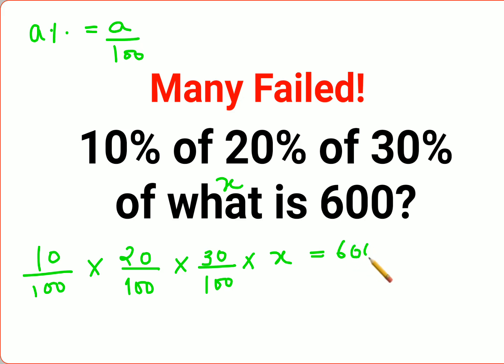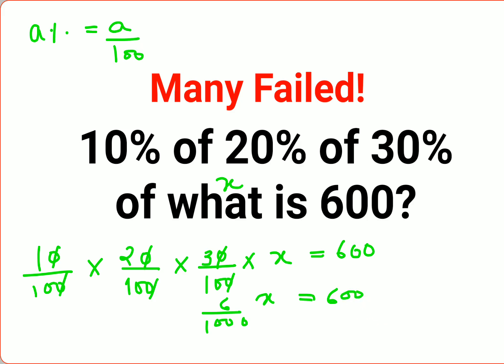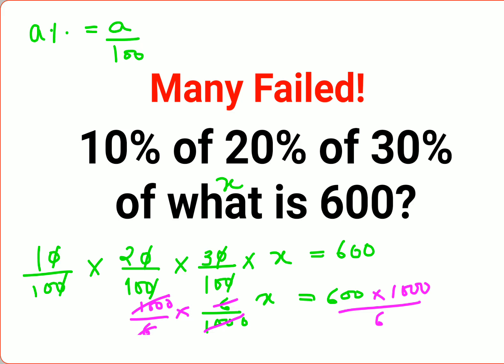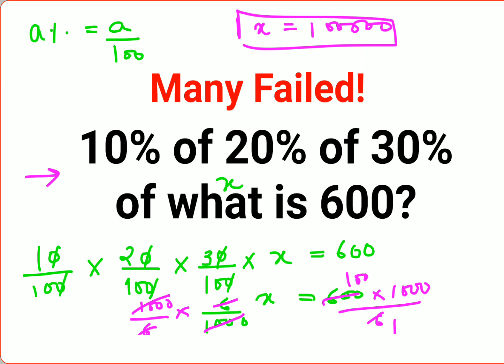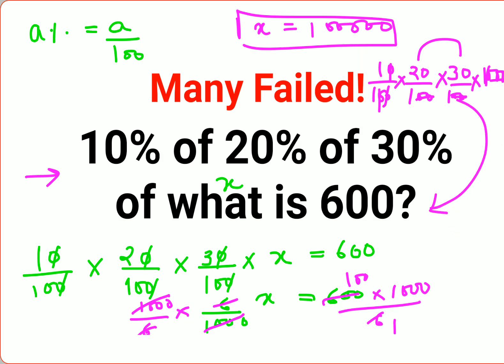10% of 20% of 30% of what is 600? Many failed to do it! A nice math test problem!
10% of 20% of 30% of what is 600? Many failed to do it! A nice math test problem!

If 7% of a number is 700 then 100% is? Many failed to do! Israeli Math Olympiad

factorial expressions
exponential factorial
0 factorial
5 factorial
9 factorial
1 factorial
7 factorial
2 factorial
n factorial
i factorial
factorial 7
factorial 6
factorial 5
factorial 8
factorial 9
10 factorial
52 factorial
-1 factorial
factorial hr
factorial 10
factorials e
factorial problem
factorial problems
52 factorial problem
multifactorial problem
left factorial
leetcode factorial
q-factorial
factorial results
n factorial probability
v-factor
x factorial
y=x factorial
y-factor
45 factorial answer
z-factor
z-factor formula
factorial 0.5
0 factorial is 1 proof
0 factorial is 1
0 factorial equals 1 proof
1 factorial
1 factorial equals
1 factorial 100
1 factorial 30
2 factorial calculator
2 factorial
2 factorial design of experiments
2 factorial equals
factorial 3
3 factorial answer
3 factorial factorial
3 factorial
3 factorial design
factorial 40
factorial 4
4 factorial
4 factorial combinations
4 factorial equals
4 factor fractional factorial design